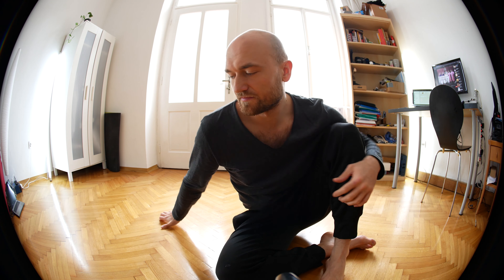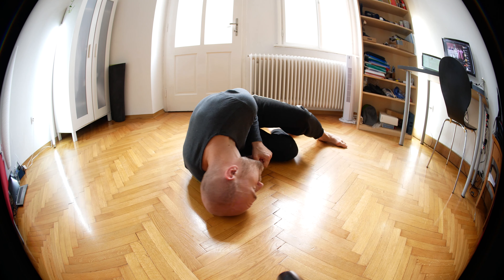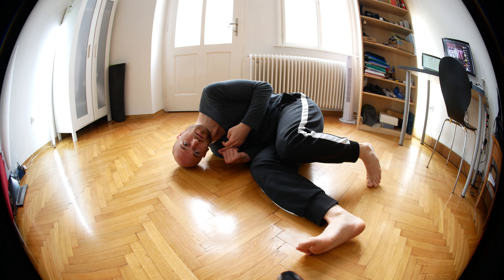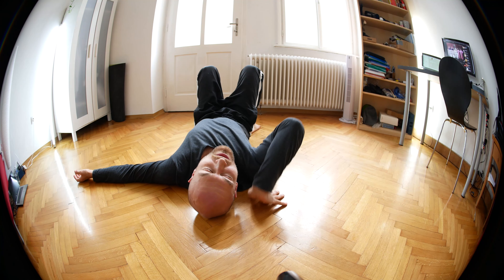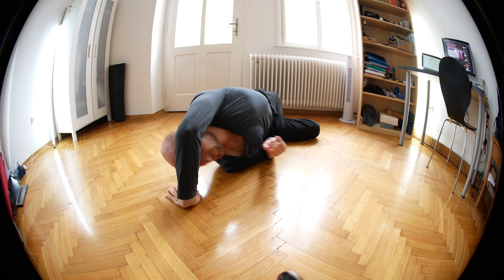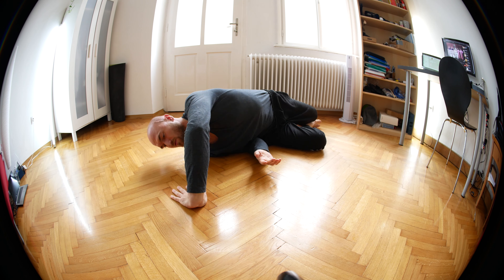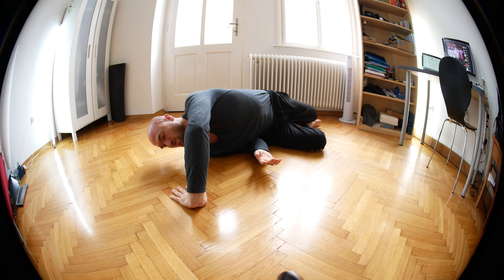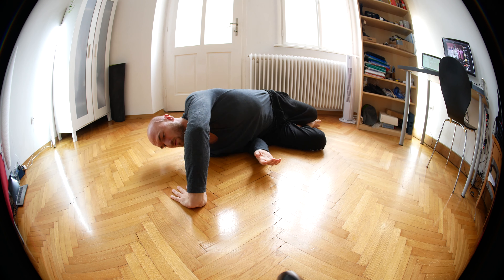Contemporary dance inspired body mobility workout - One square meter (during quarantine) VOL.5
This time let's get inspired by the contemporary dance floorwork!
I am drawing my experience from my long experience in practicing and teaching dance (contemporary, breakdance, ballet). Share your experiece in the comments.

Pay attention to your feet! Enjoy!